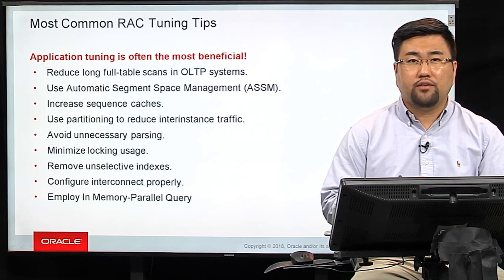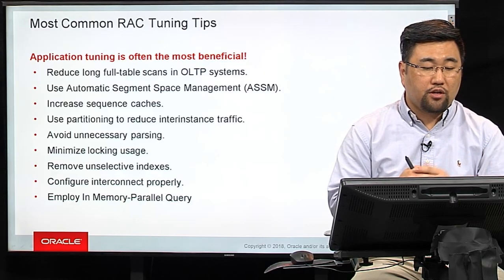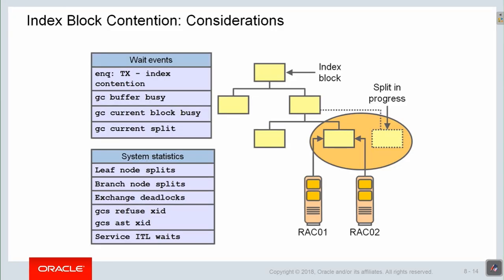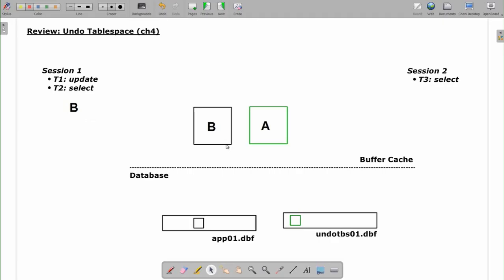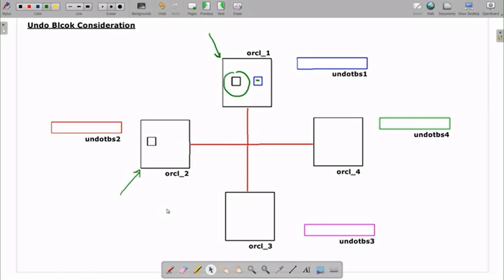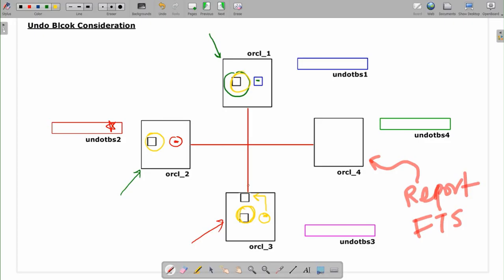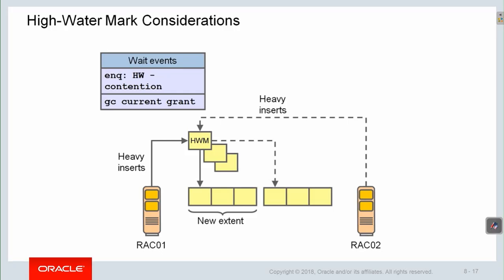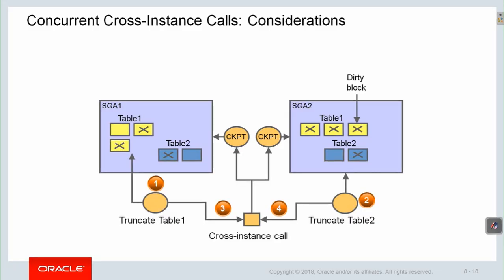Most Common RAC Tuning Tips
8.2 Most Common RAC Tuning Tips